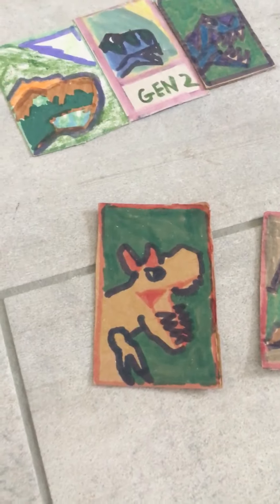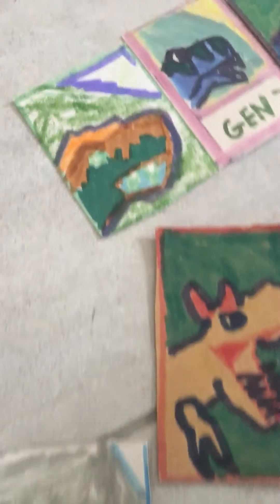Because of a glitch we are going to dinosaur battle mode ep 1 part 2 !!!!!!!!!